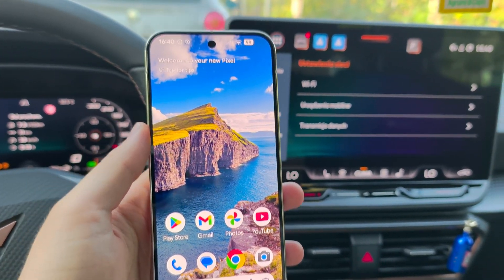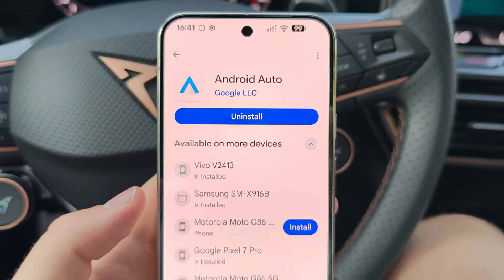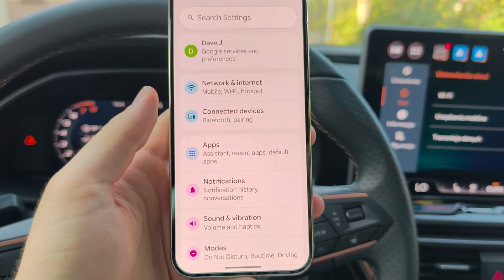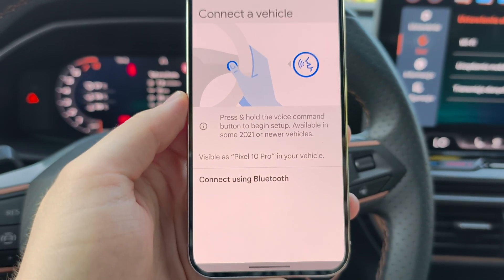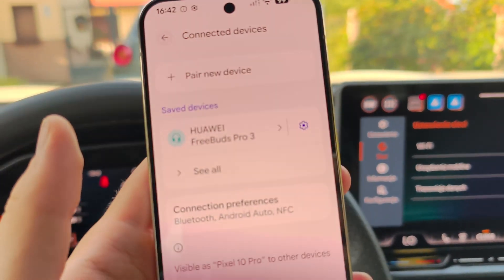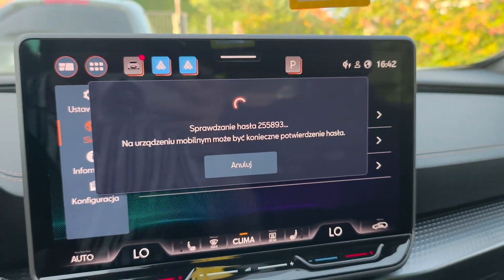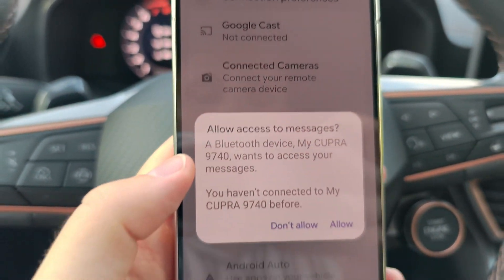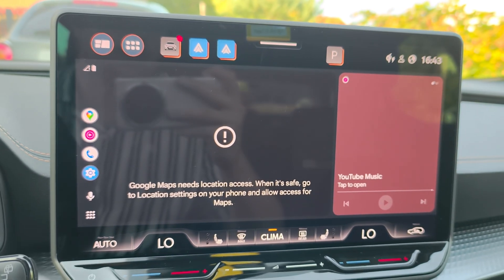Google Pixel 10 Pro: Connect to Car Wireless (Android Auto Tutorial)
This video shows you how to connect the Google Pixel 10 Pro to your car wirelessly using Android Auto. Setting up Android Auto gives you easy access to navigation, music, and calls while driving. Learn the steps to connect and use Android Auto wirelessly with your Pixel 10 Pro.